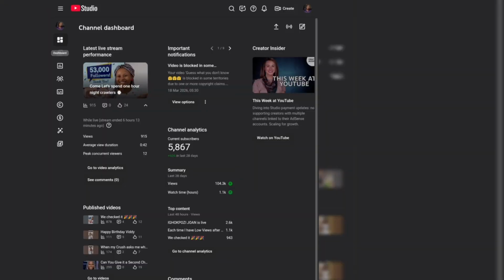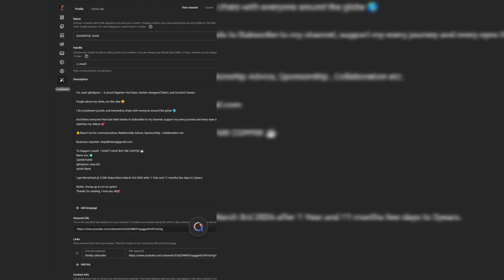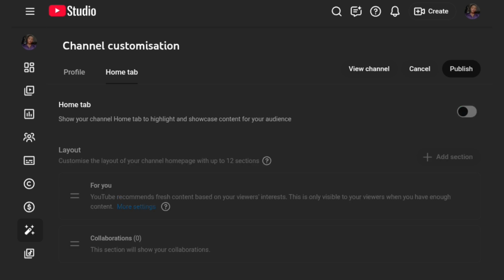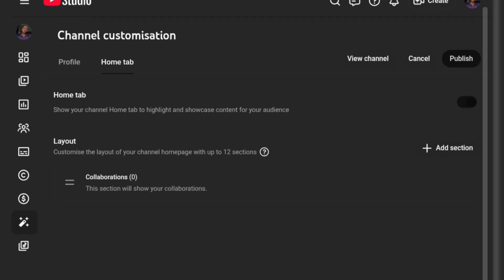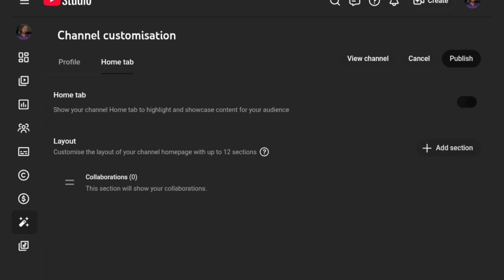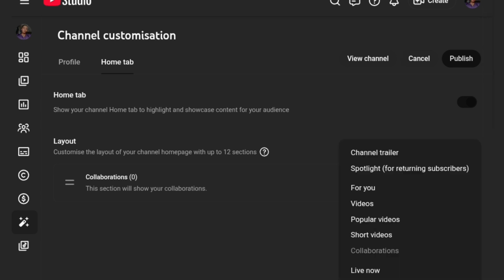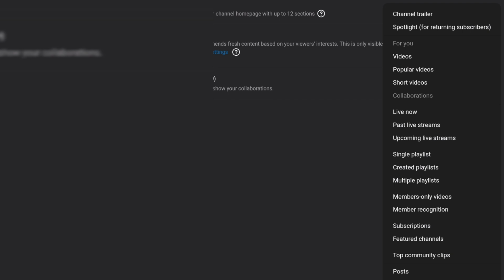Do This! If YouTube does not Recommend Your Videos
If YouTube is not recommending your videos